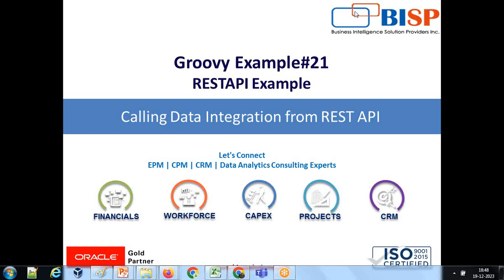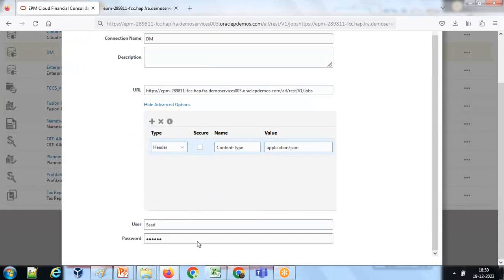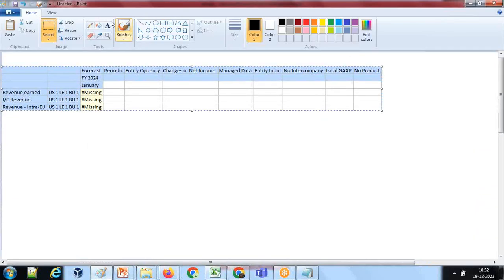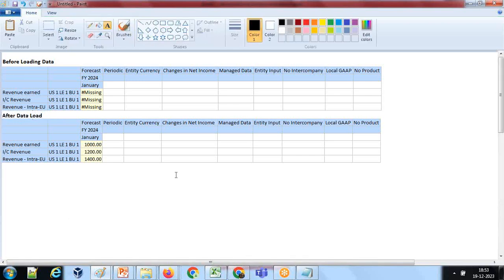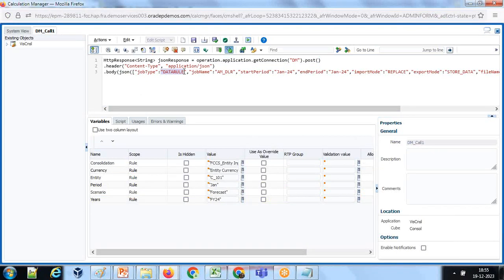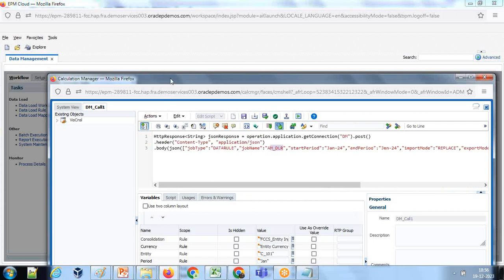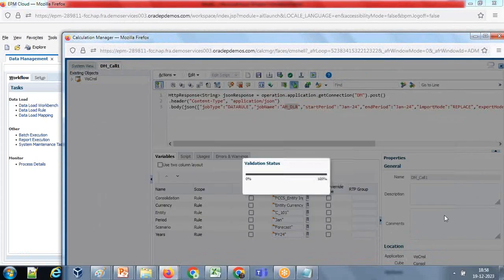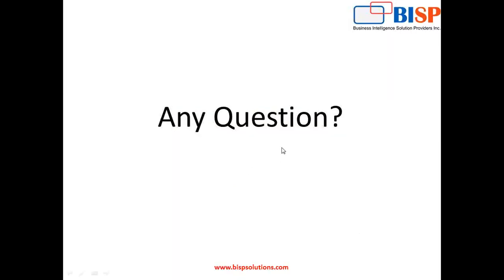Invoking Data Integration Using REST API | Oracle FCCs REST API | Data Load Using REST API in FCCs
In this video tutorial, we will explain Invoking Data Integration Using REST API | Oracle FCCs REST API | Data Load Using REST API in FCCs

BISP Training is the most trusted and branded name in online education across the globe. BISP is known for its high-quality education services.